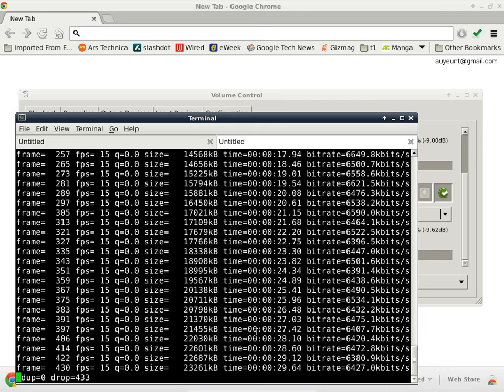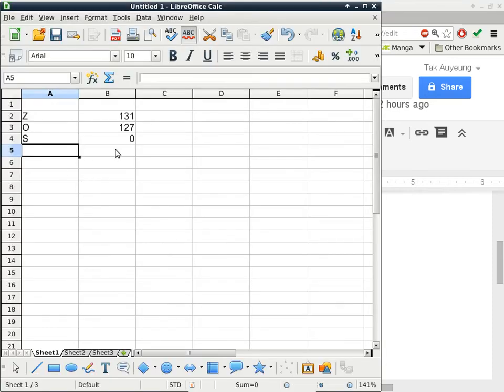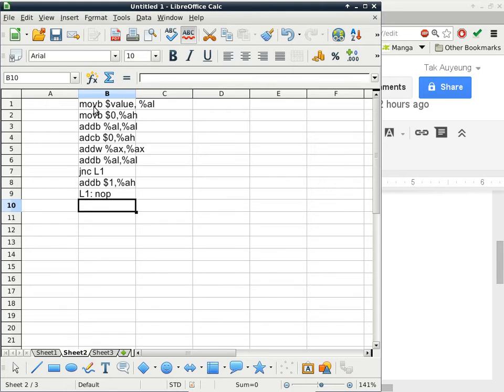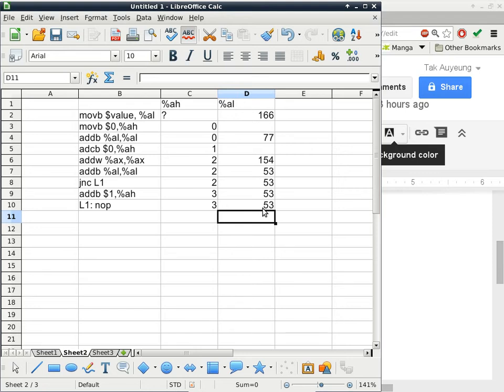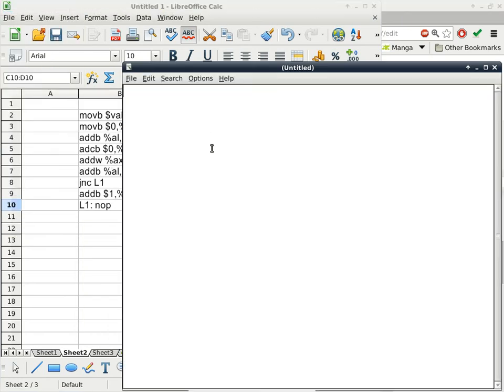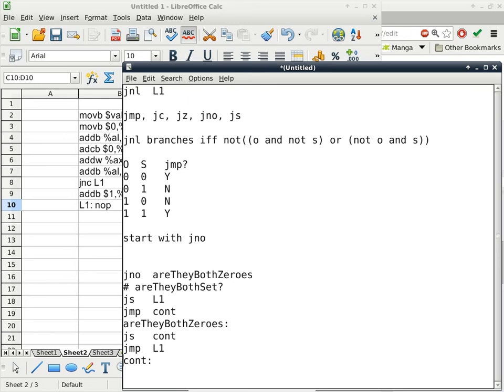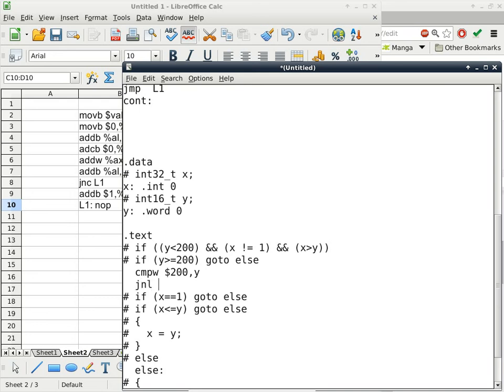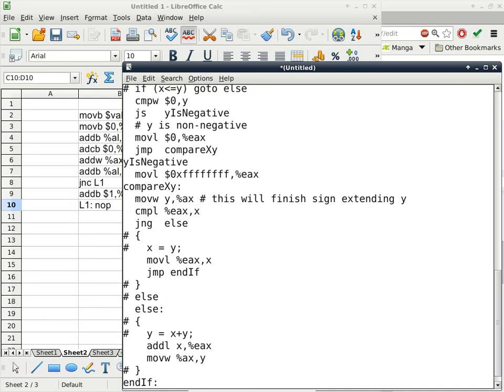20130423 ARC cisp310